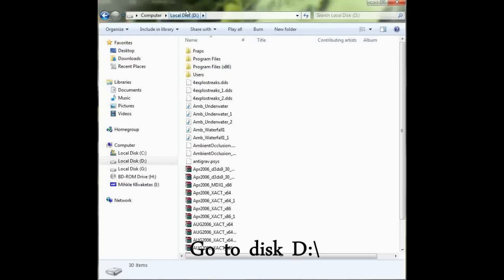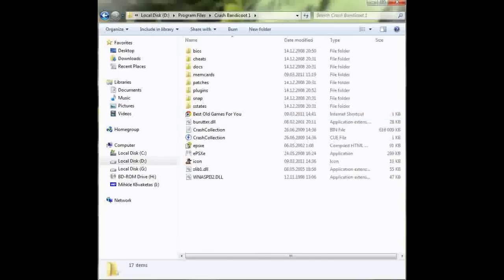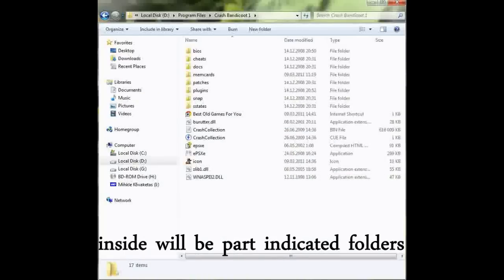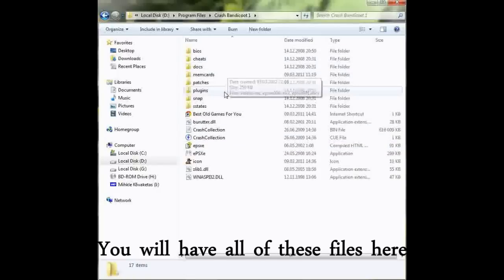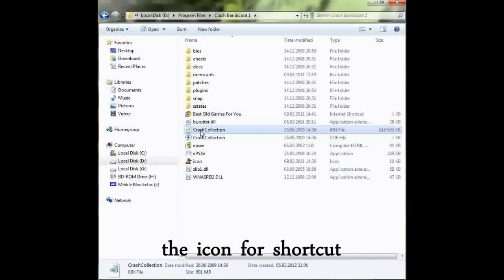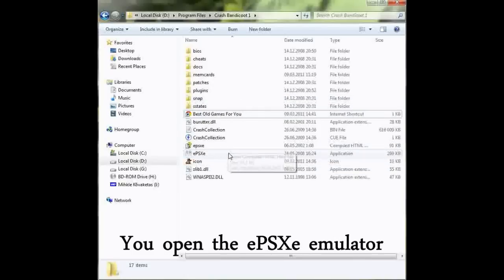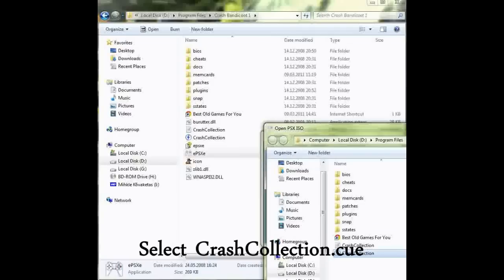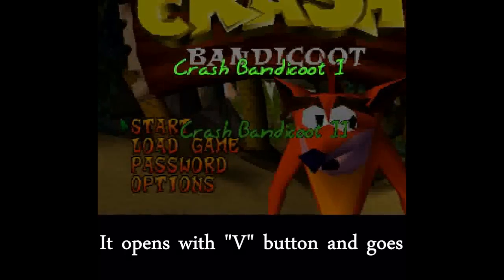How to get and play Crash Bandicoot 1, 2, and 3 on your PC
Since the other video was so confusing, here is a shorter and quicker "how-to" of Crash Bandicoot Collection.

This also works with any other PSX games, just drag the .cue/.iso file to the folder and run it from ePSXe.

Go to "D:/Program Files/" and make a folder called "Crash Bandicoot Collection".
In each .rar is a folder with part name, enter the folder and drag the files to the new folder you made.
Open "ePSXe.exe" and "Open -- Run .ISO", select the "CrashCollection.cue" and the game starts.